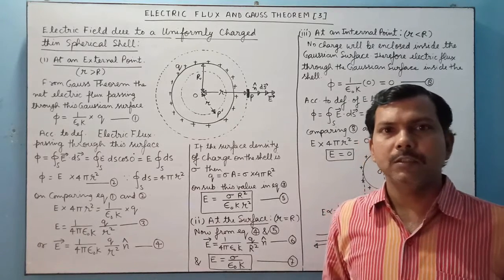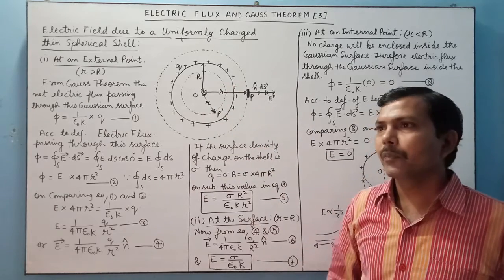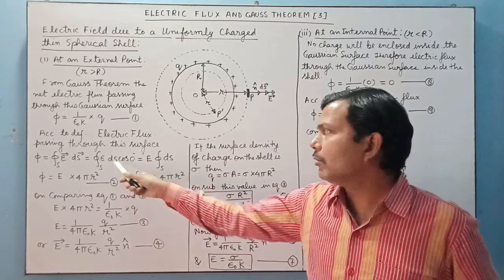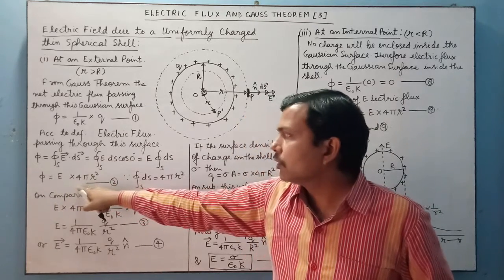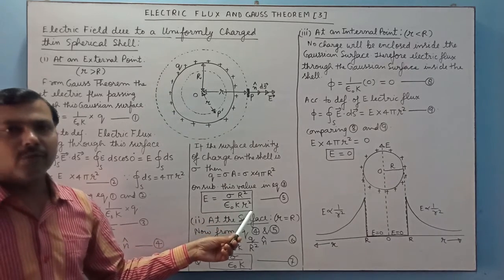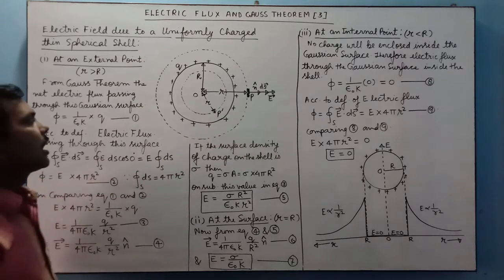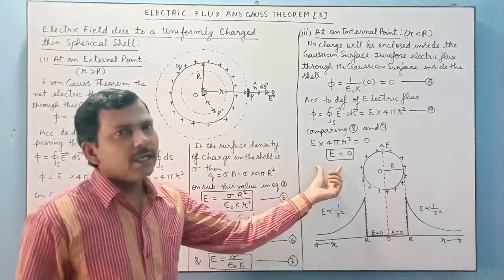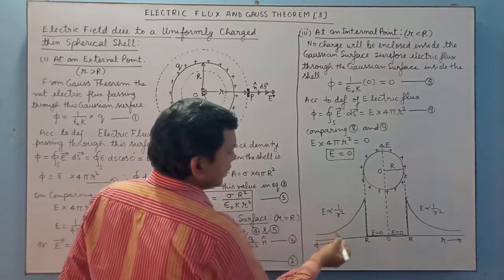Electric Flux and Gauss Theorem [English Part-3]